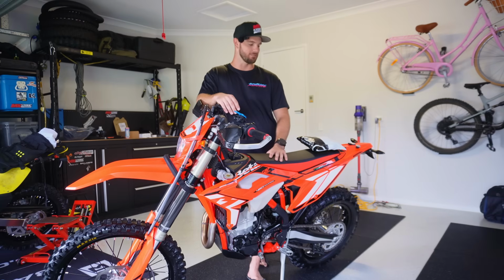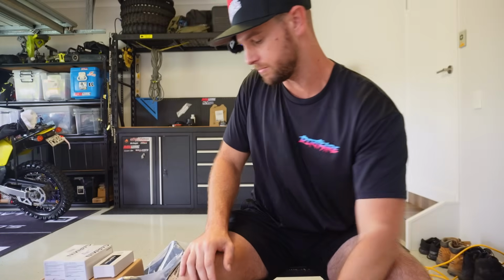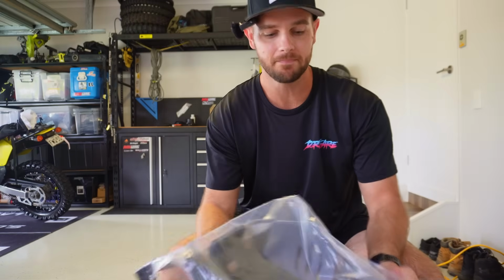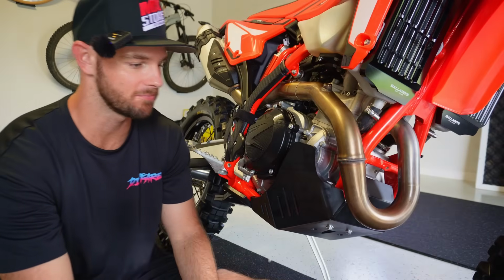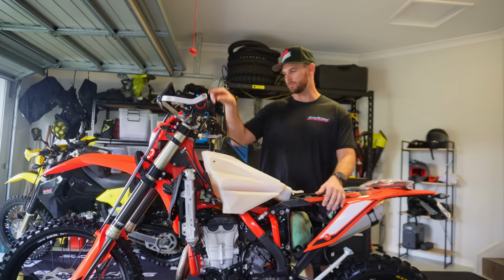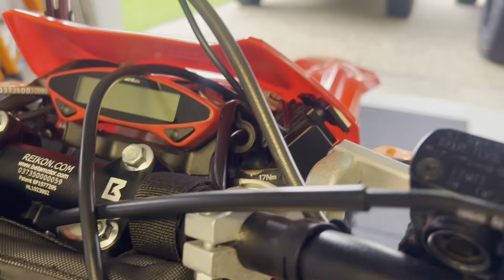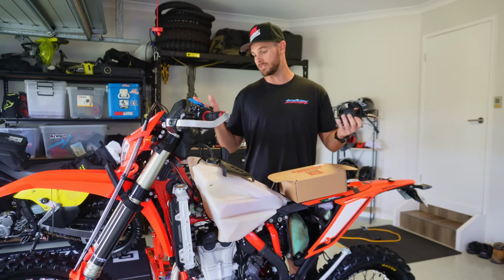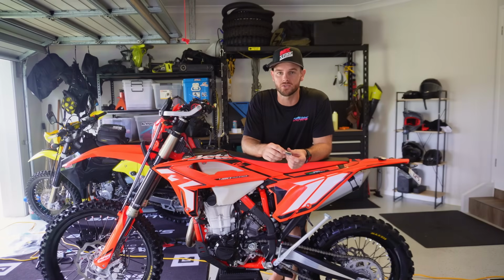Building the BEST lightweight adventure/dual sport bike | BETA RR 480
Hey Two Wheel Adventurers! In this video I am tackling some more mods on the Beta, getting it ready to tackle the Victorian High Country very soon.